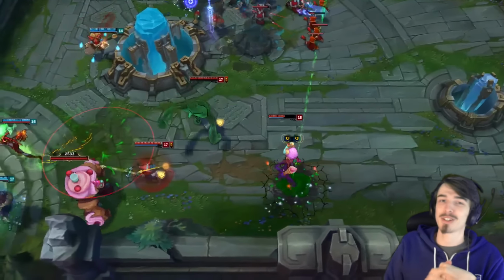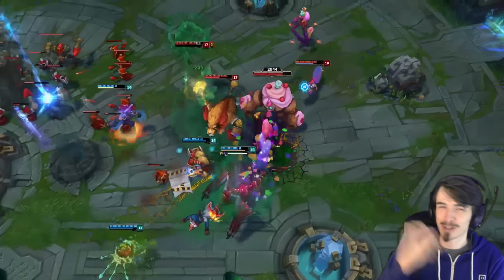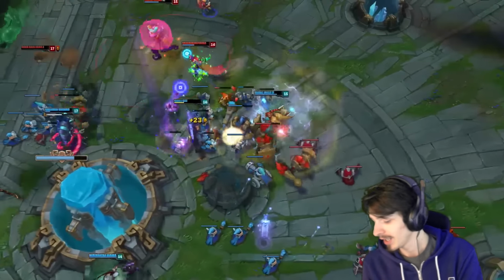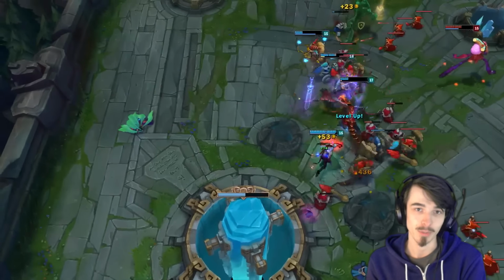HOW TO ABUSE THE ENEMY JUNGLER FOR FREELO - League of Legends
Easy win strategy for solo queue!